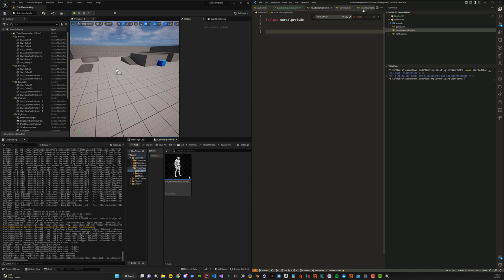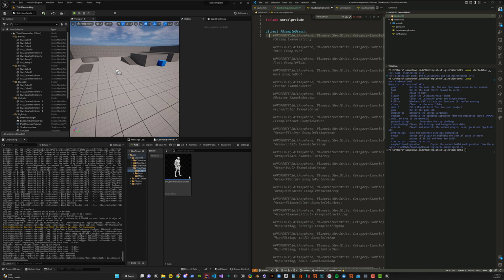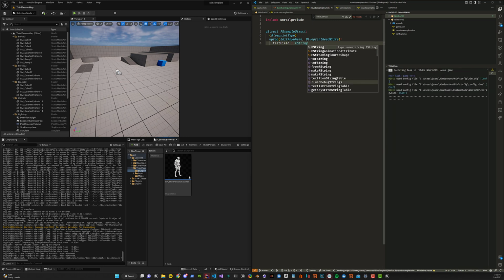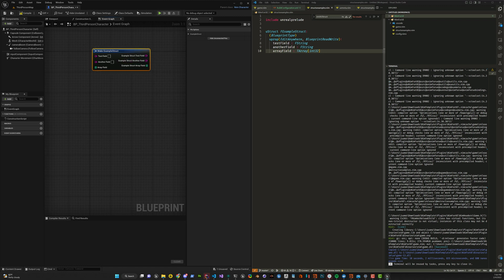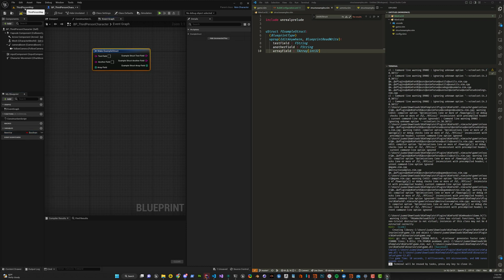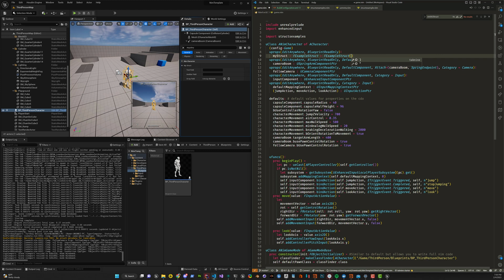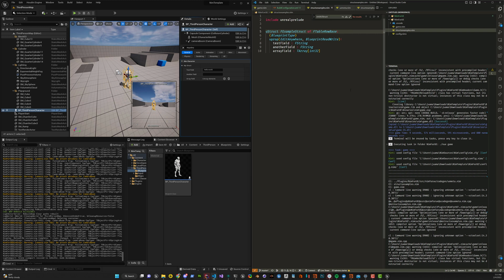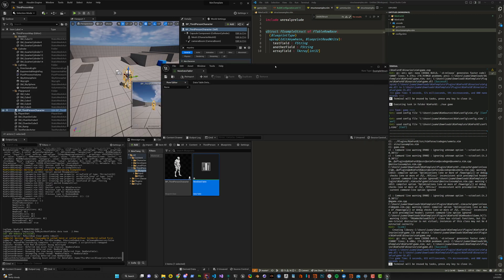NimForUE 101: uStructs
In this video we go over uStructs, hot reloading them in blueprint, using them as variables for uClasses and deriving from FTableRowBase to create our own TableRow from Nim.

If you have any question or wants to know more and follow the updates: